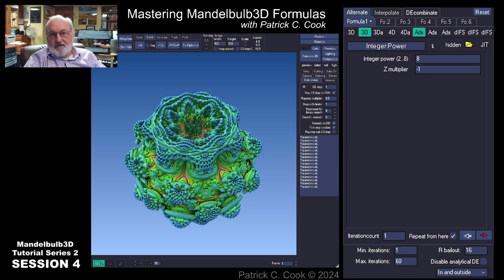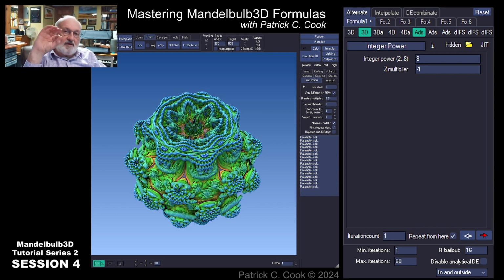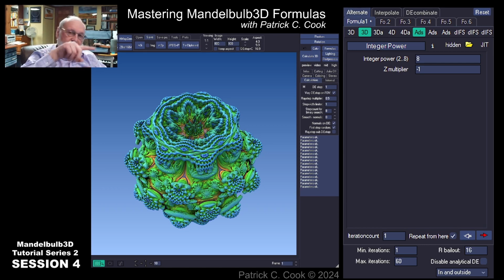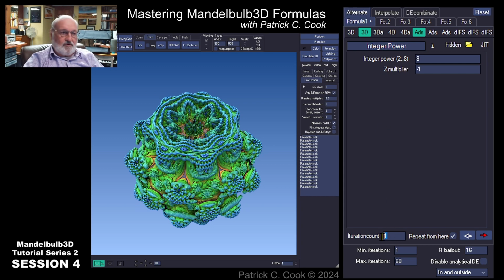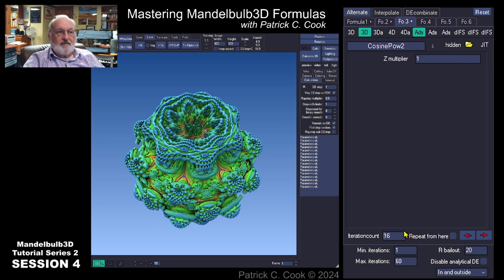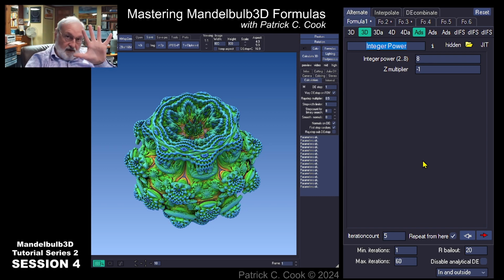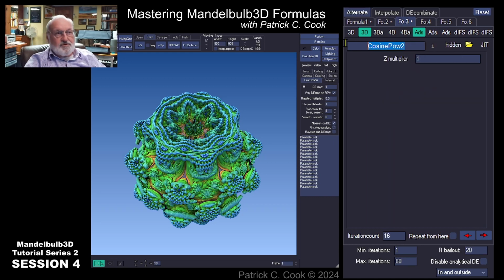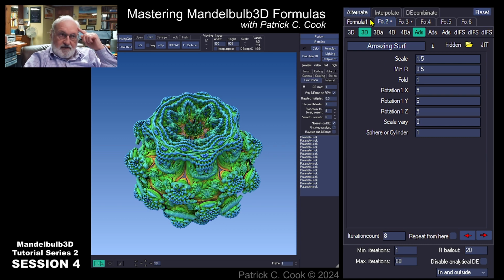FRM.4 The concept of formula iterations - Mastering Mandelbulb3D Formulas by Patrick C. Cook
Session 4 of "Mastering Mandelbulb3D Formulas" discussing the concept of formula iterations, The IterationCount entry.